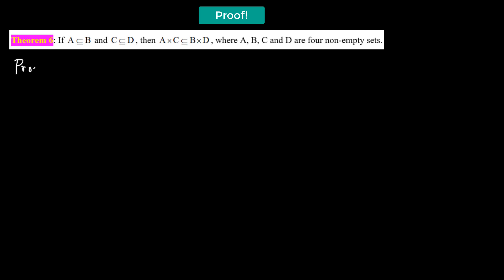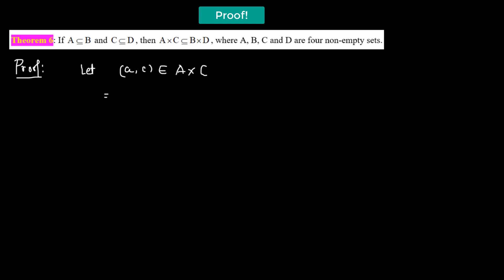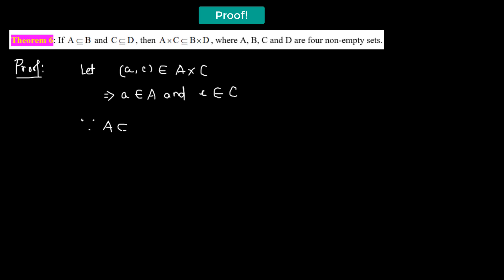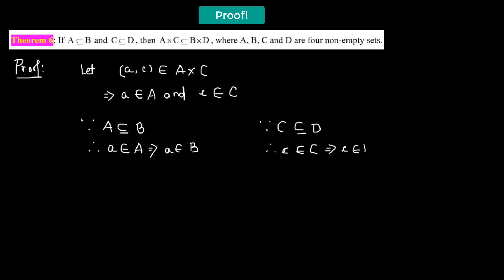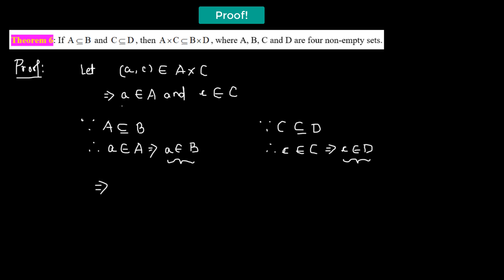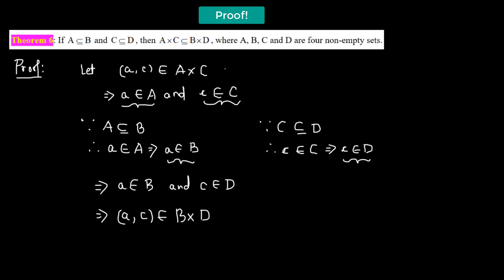12 | Theorem 6 | If A⊆B and C⊆D ⇒ A x C ⊆ B x D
In this section, we prove that A x C ⊆ B x D if A⊆B and C⊆D.